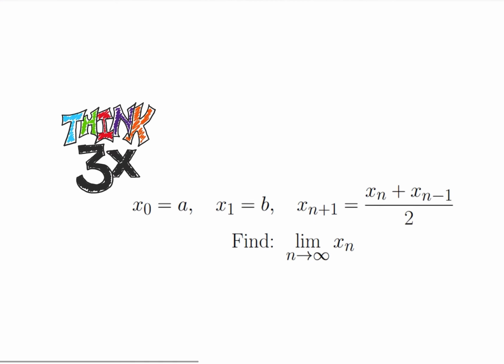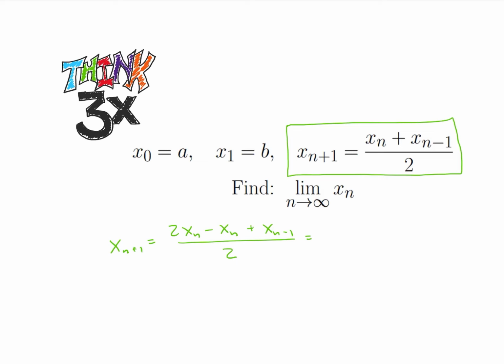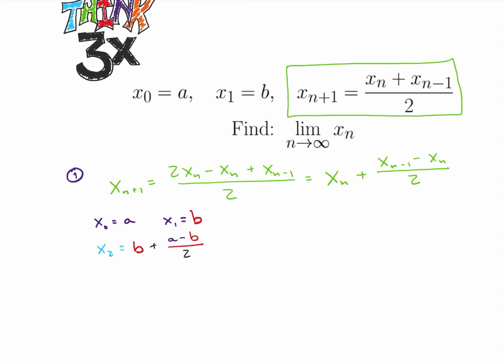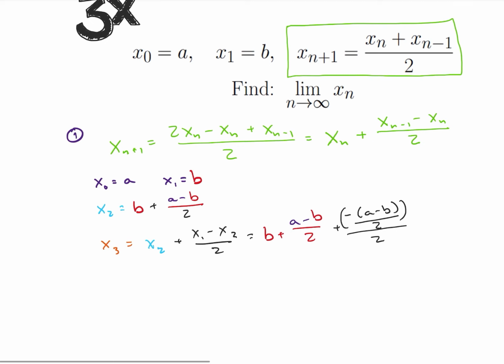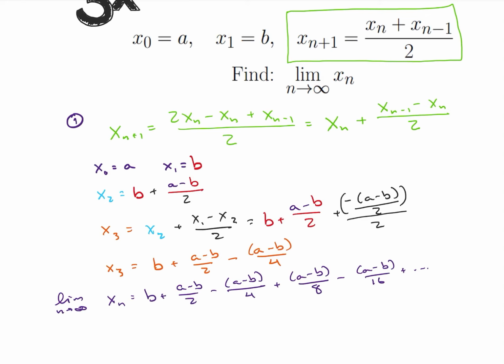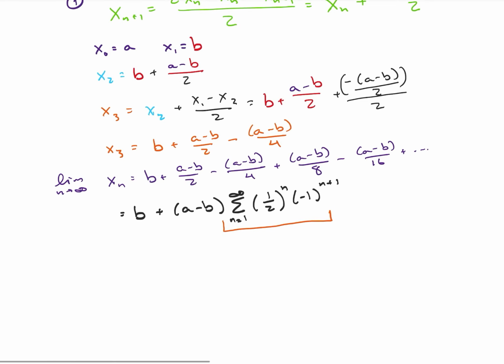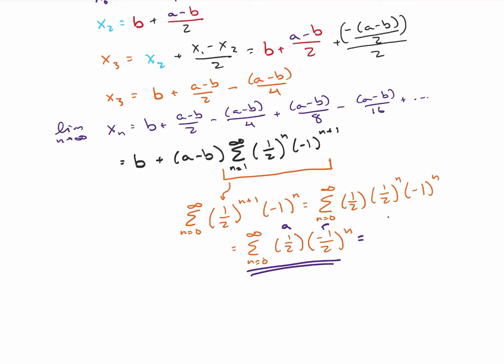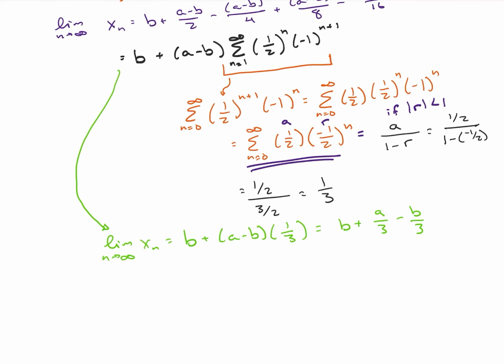The Impossible Limit of a Sequence! x_(n+1)=(x_n+x_(n-1))2. What is the limit??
We solve for the limit of the sequence given by: x_(n+1)=(x_n+x_(n-1))2. Come join! Feel free to submit your own problem if you'd like me to work through a problem of yours.